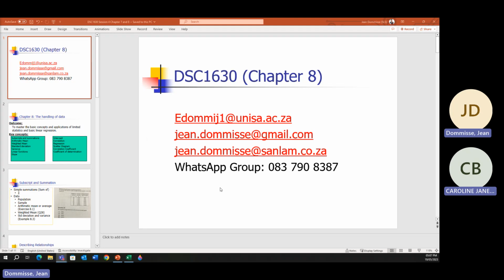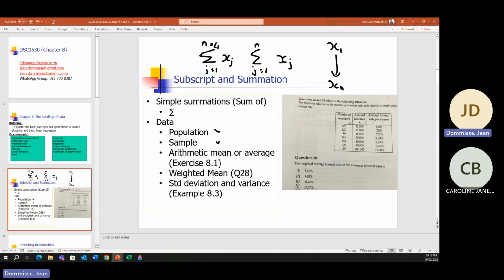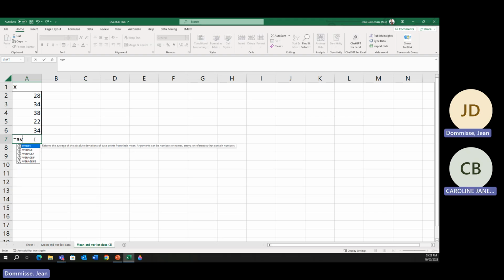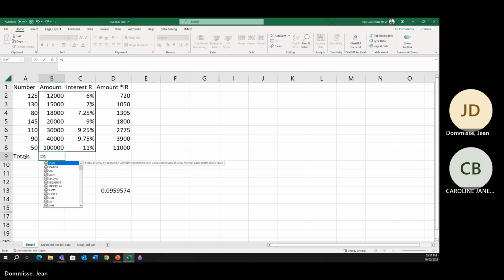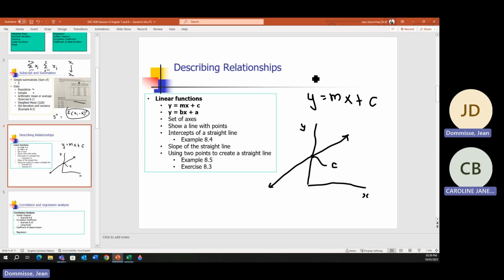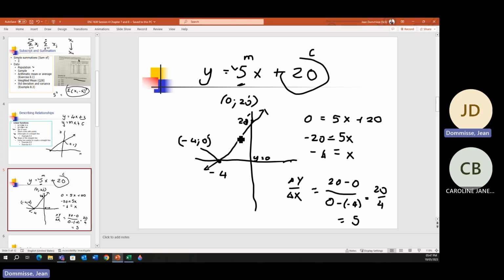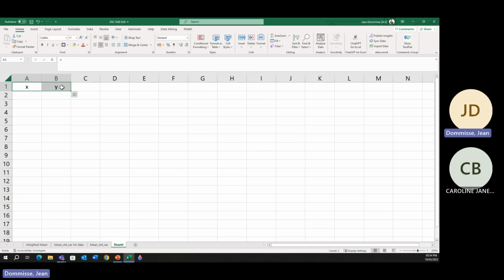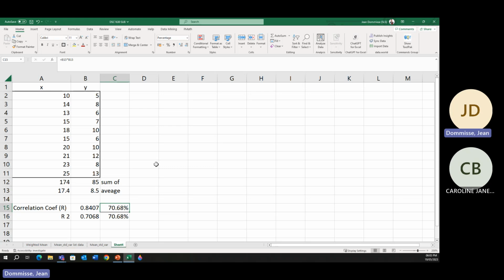DSC1630 Recap of SU8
Focused on "The handling of data" Chapter 8